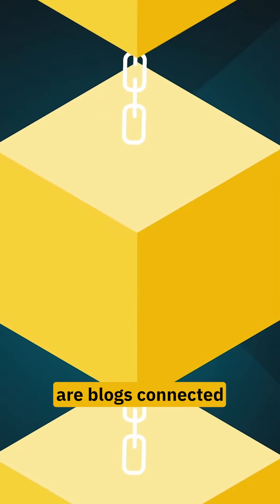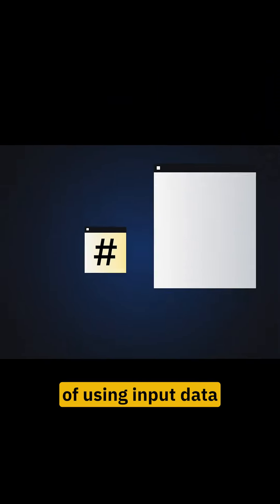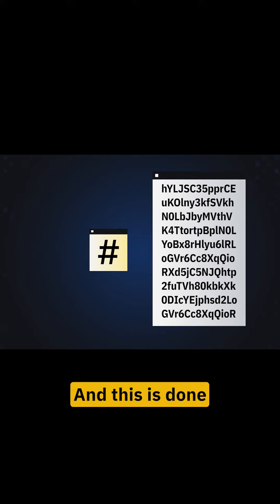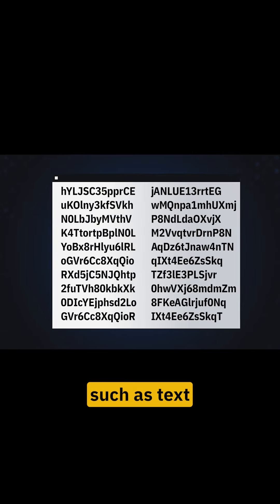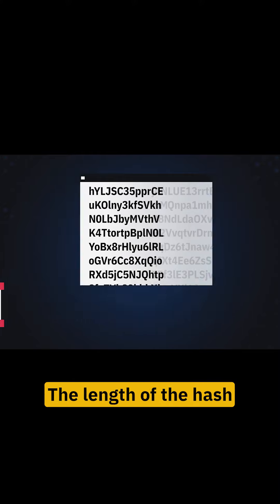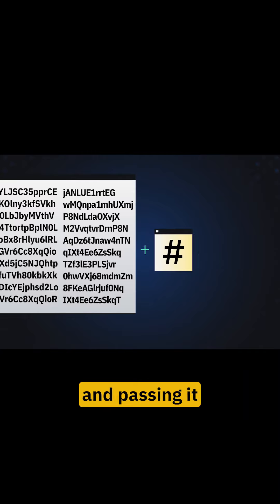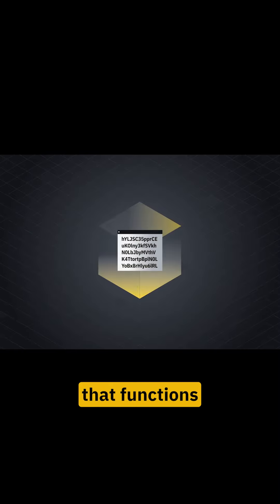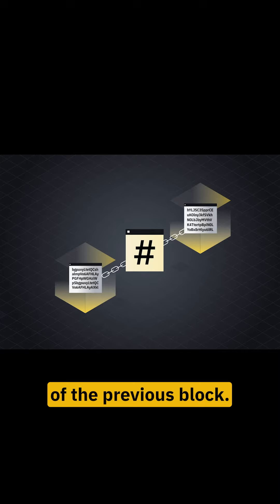How Are Blocks Connected To Each Other On the Blockchain?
To answer this question, we need to discuss the concept of hashing.

Take the full Binance Academy beginners course and advance your knowledge